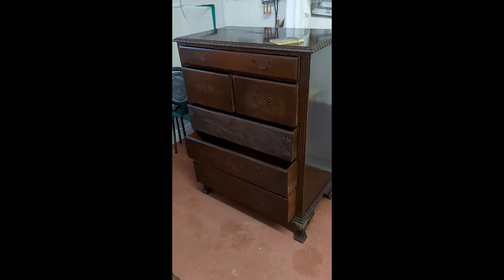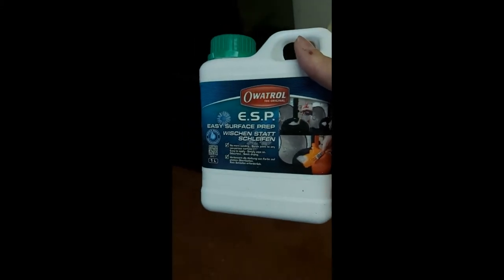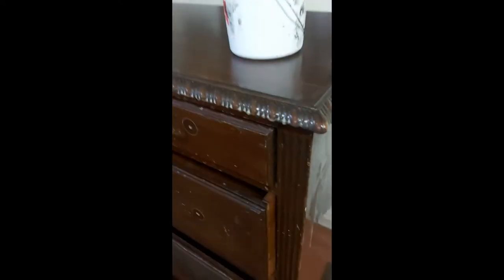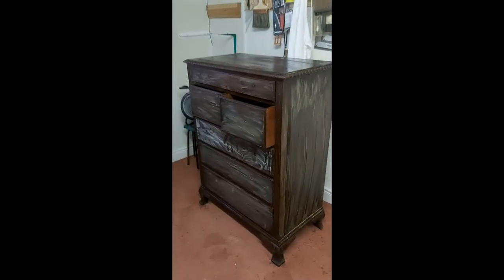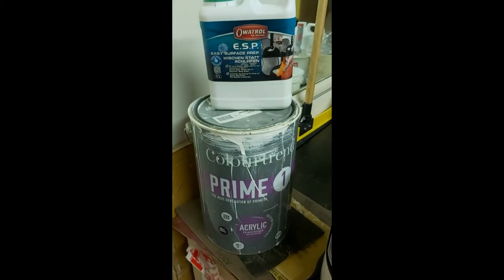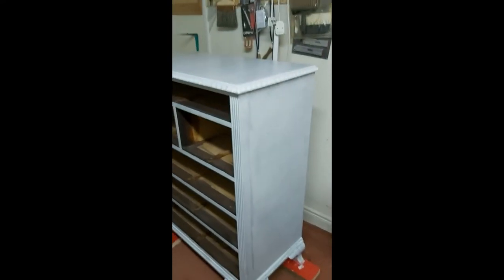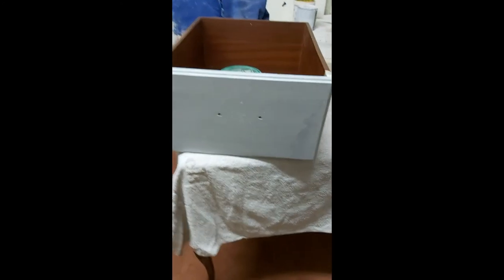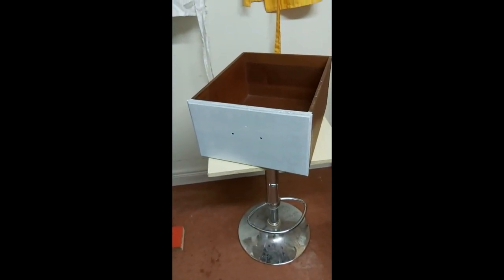How to paint furniture Part 1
Step by step guide to painting furniture